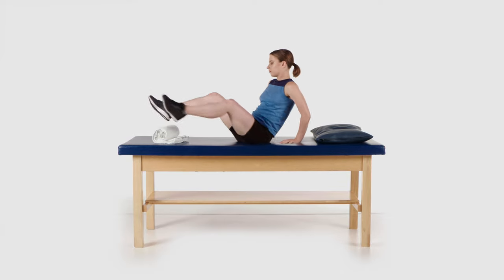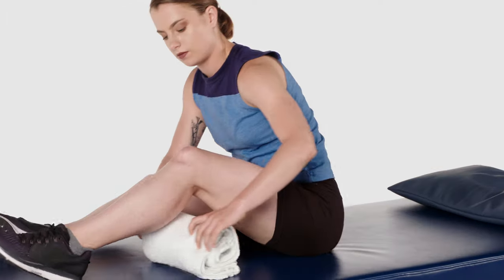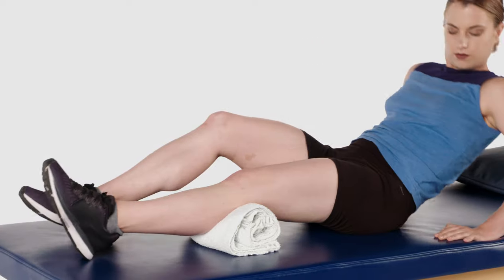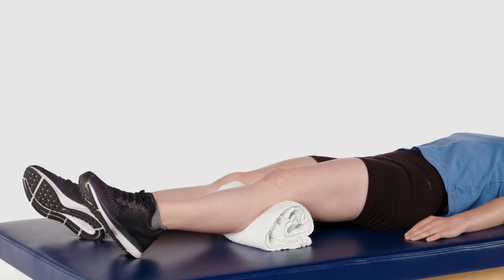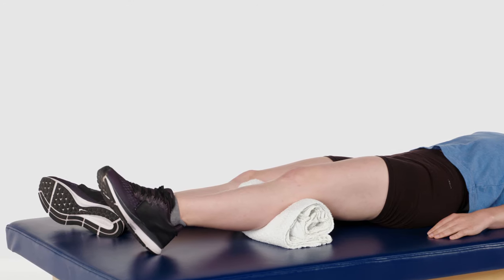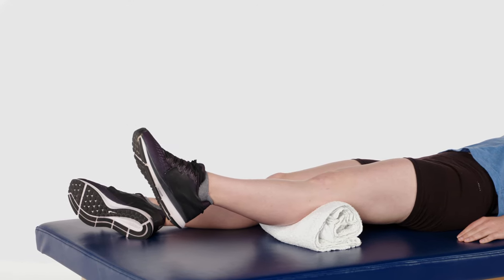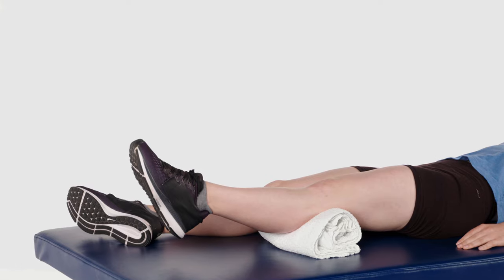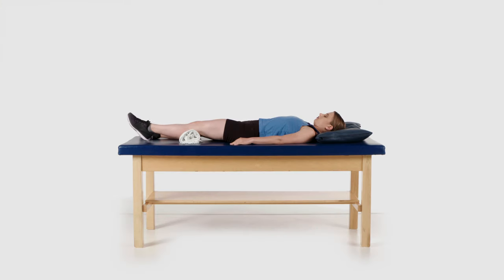Knee Extensions - 2